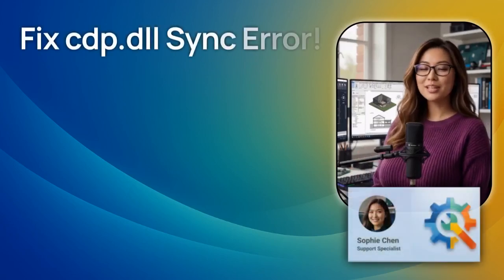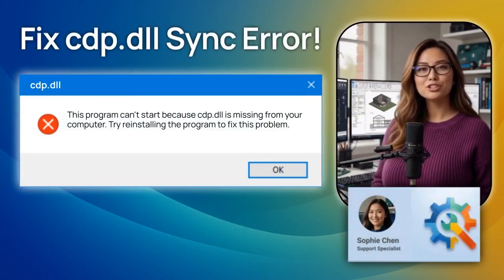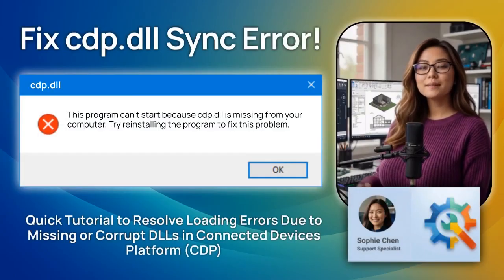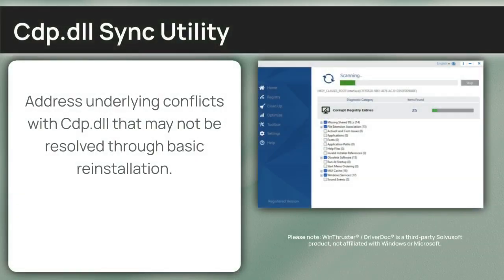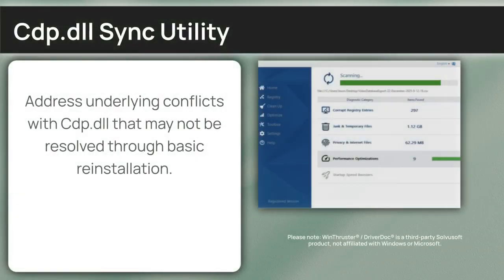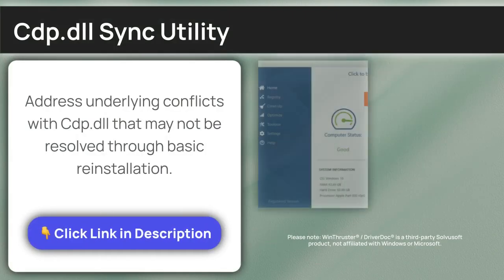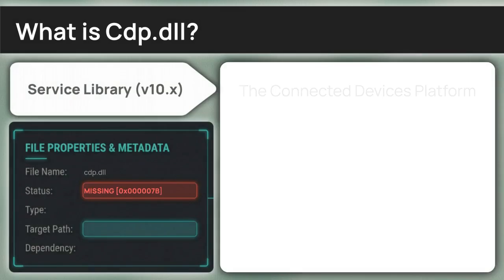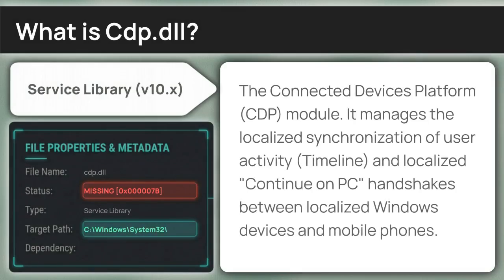Fix cdp.dll Sync Error!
Cdp.dll: Learn to Fix Missing or Corrupt DLL Errors in Connected Devices Platform (CDP). 🛠️⚙️ Further details on an optional system maintenance option can be found

Why is Windows reporting that Cdp.dll is missing? These errors are commonly caused by incomplete installations, missing dependencies, or interrupted updates.

What is Cdp.dll? The Connected Devices Platform (CDP) module. It manages the localized synchronization of user activity (Timeline) and localized "Continue on PC" handshakes between localized Windows devices and mobile phones.

Inside Connected Devices Platform (CDP), Cdp.dll runs as a System Service Library DLL based on the Service Library design. I’ll review a short set of steps that may help resolve the message.

▶ Here’s What I’ll Cover:

- Addressing missing or mismatched cdp.dll files
- Understand the cdp.dll file system

Timestamps:

00:00 - cdp.dll Missing Error Fix Windows 10/11
00:16 - What Is cdp.dll File Location and Purpose
00:37 - How to Manually Reinstall cdp.dll File
00:56 - Restart Windows PC to Apply Changes
01:14 - Fix cdp.dll Error Using Windows Component Store Repair
01:54 - Is cdp.dll a Virus or Safe File